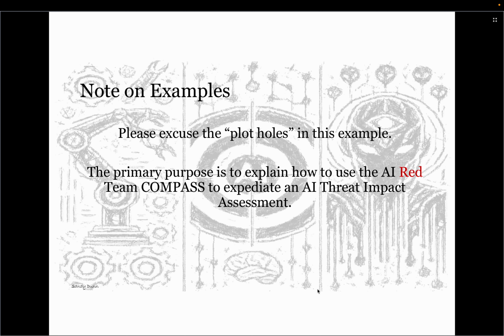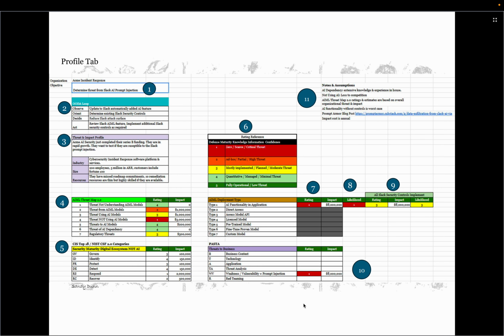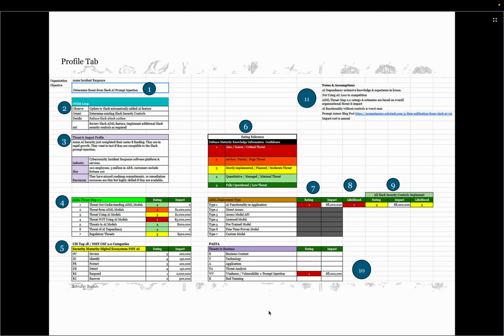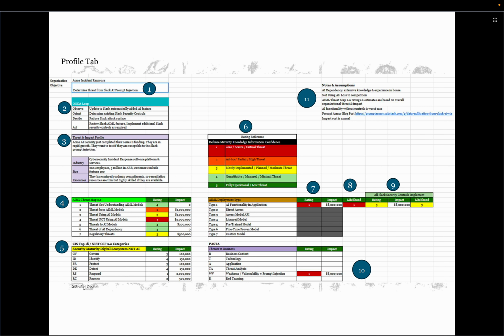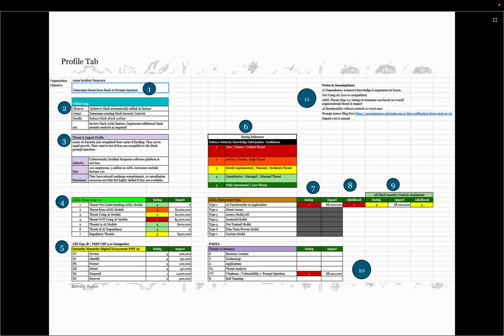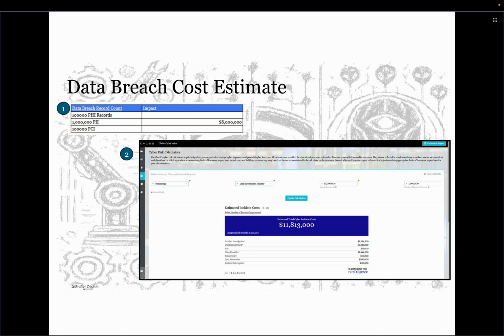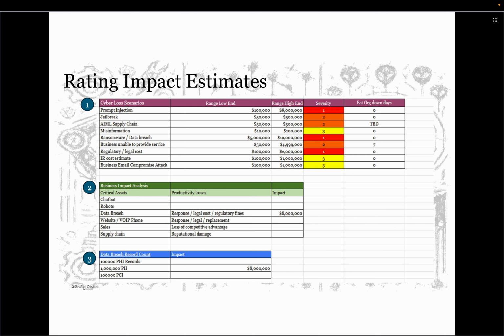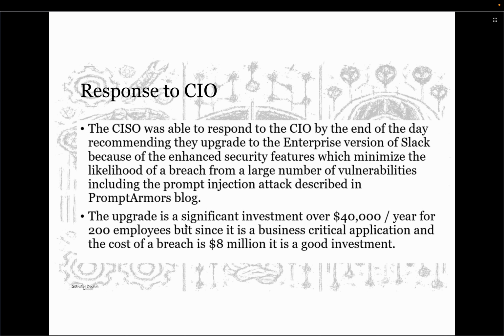AI Red Team COMPASS Use Case Example 1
This video is a use case example of using AI Red Team COMPASS shared in Maven’s AI Red-Teaming and AI Safety: Masterclass, from Sandy Dunn the guest presenter on Day 3.